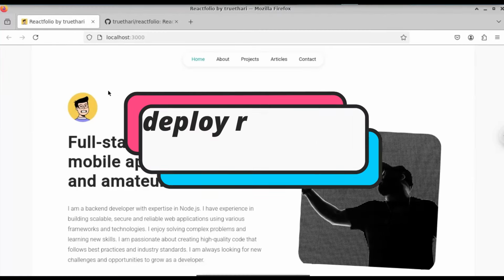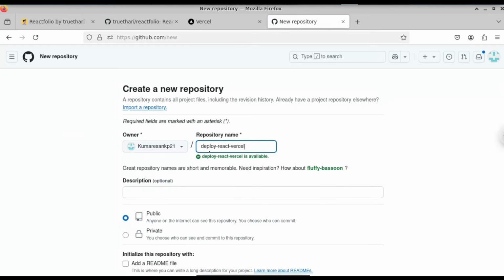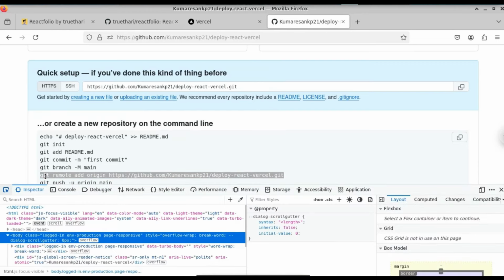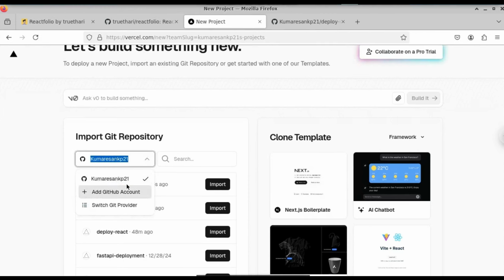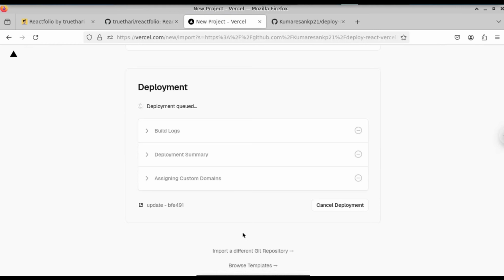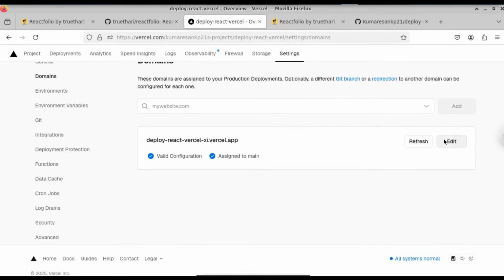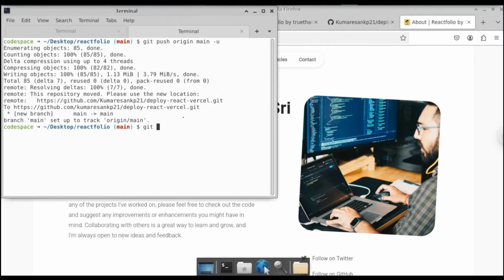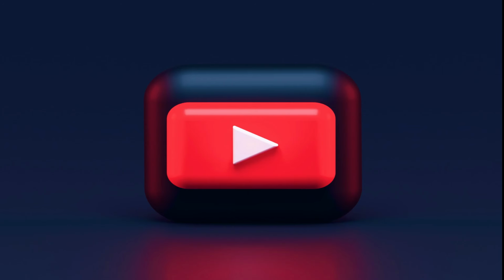How to Deploy a Frontend React App on Vercel in Minutes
🚀 Deploy Your React App on Vercel in Minutes!

Learn how to deploy your frontend React application on Vercel in just a few simple steps. 🌟 Whether you're a beginner or an experienced developer, this tutorial will guide you through the process to make your app live in no time. Say goodbye to complex deployment methods and hello to fast, seamless hosting! 🖥️✨

🎯 What You'll Learn:
⚡ How to create a Vercel account
🛠️ Connecting your GitHub repository to Vercel
🌐 Setting up deployment in minutes
🚀 Making your React app live with a custom domain

🔥 Why Vercel?
✅ Free hosting for personal projects
📈 Superfast deployment for React, Next.js, and other modern frameworks
🌍 Global CDN for better performance

📌 Perfect For:
Beginners looking for easy React app hosting
Developers searching for quick deployment solutions
💡 Pro Tip: Stick around for the tips on optimizing your React app before deployment!

🎥 Watch Now and turn your development project into a live, shareable site in minutes. 👍

Let me know how your deployment experience went in the comments below! 📝